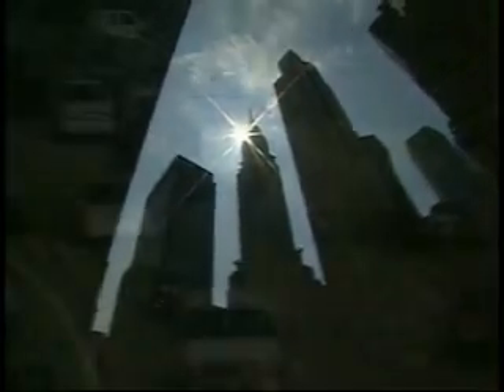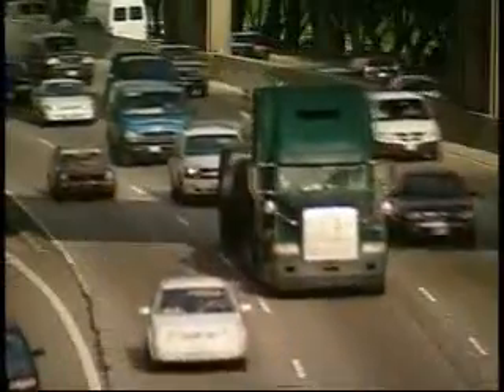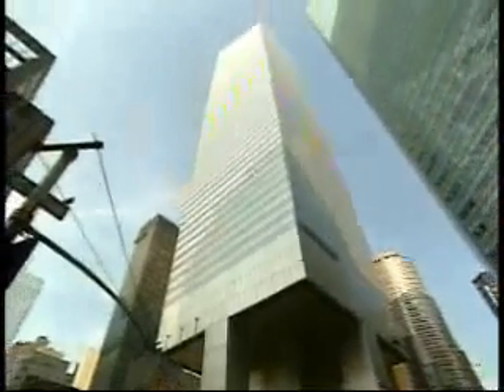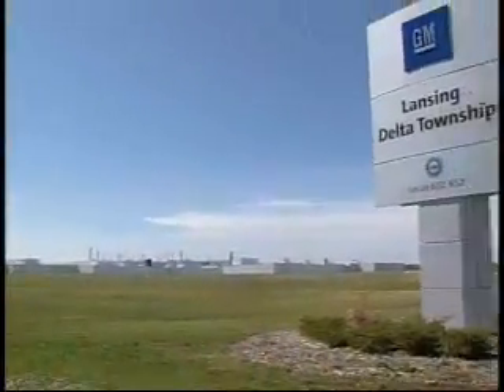Buildings vs. automobile CO2 emissions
According to General Motors, buildings are emitting more CO2 emissions compared to cars.